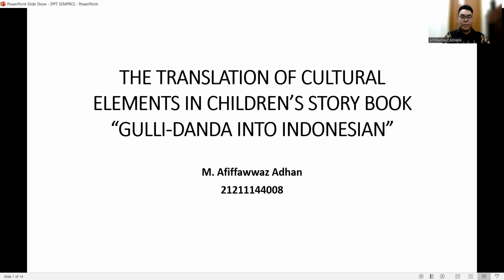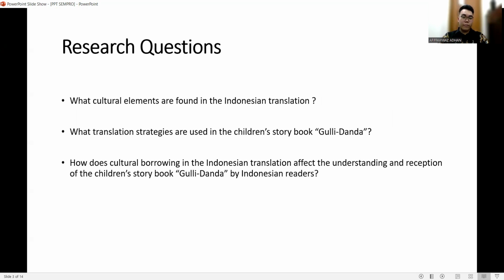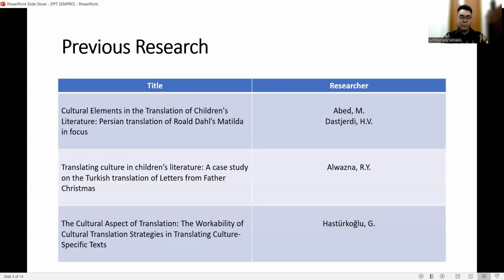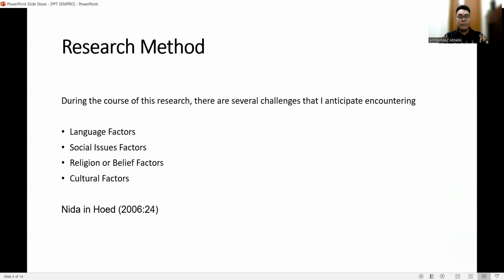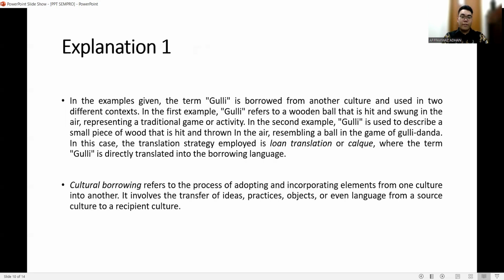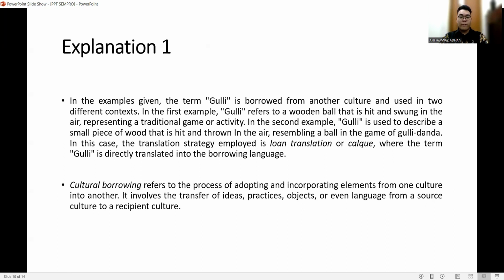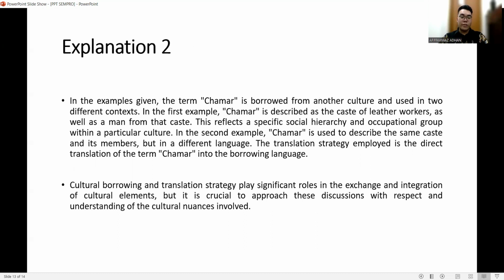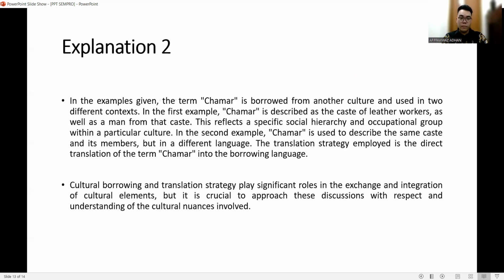THE TRANSLATION OF CULTURAL ELEMENTS IN CHILDREN’S STORY BOOK “GULLI-DANDA INTO INDONESIAN”